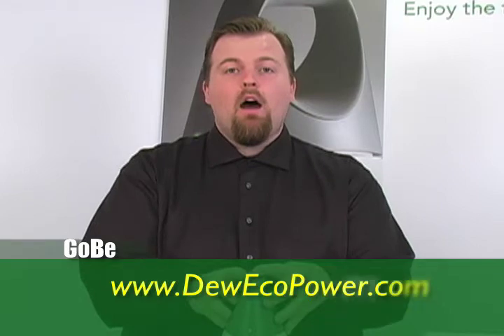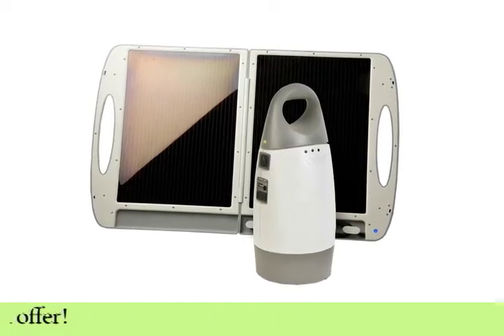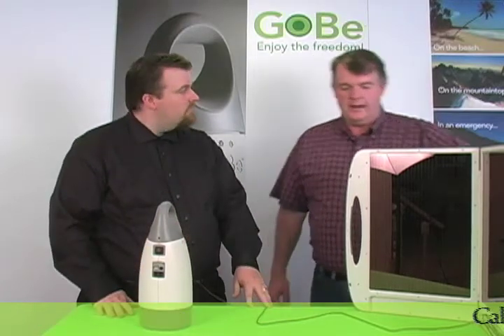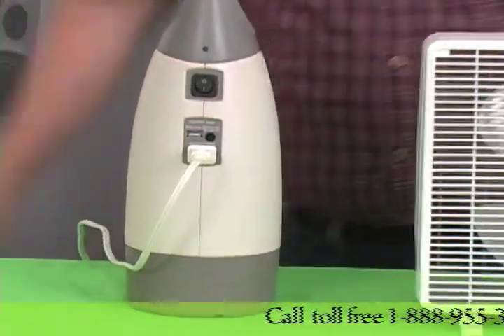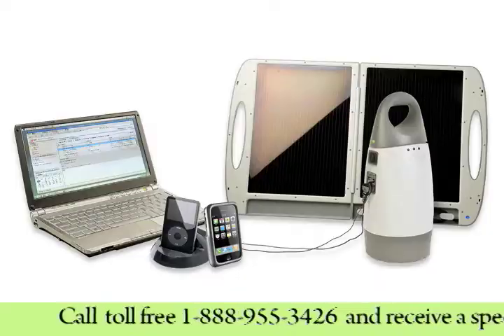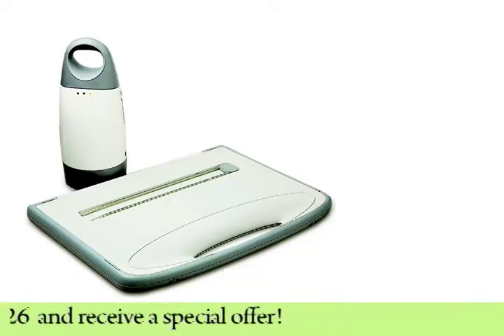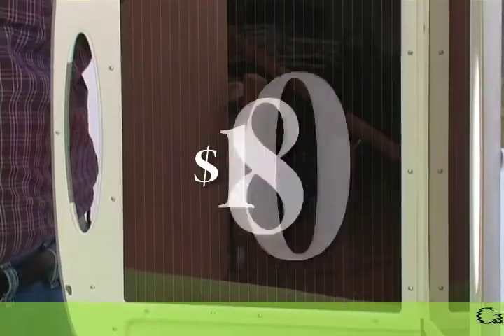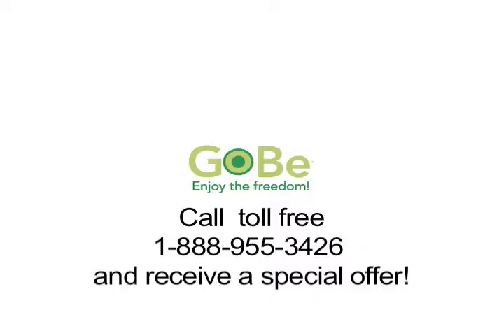GoBe Solar Starter Kit